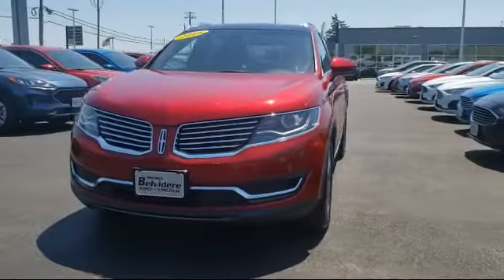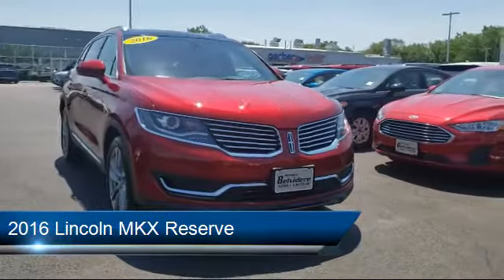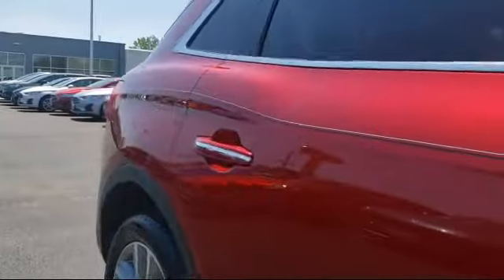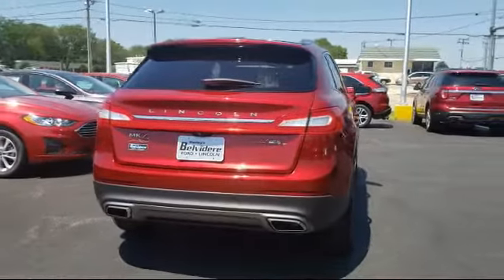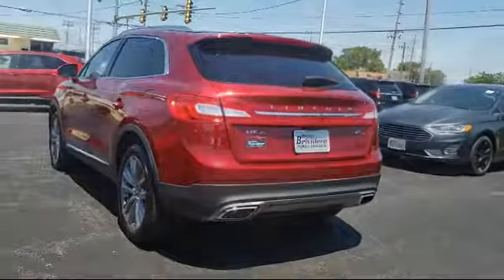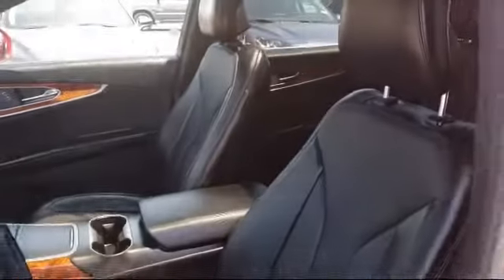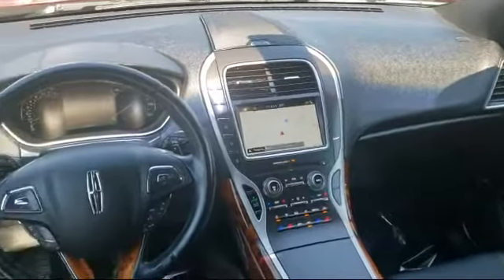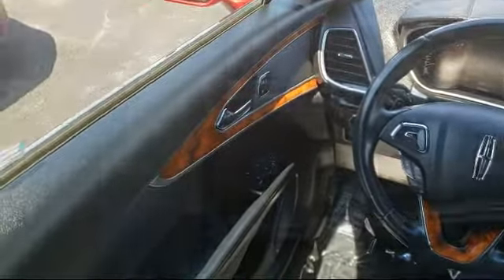2016 Lincoln MKX Reserve Belvidere Rockford Elgin Dekalb Harvard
2016 Lincoln MKX Reserve Stock Number: P130435 Vin:2LMTJ8LP1GBL84266.

Manley Motors
1800 N State St